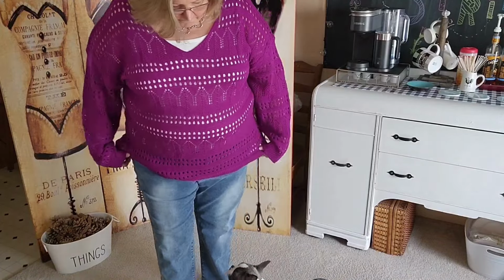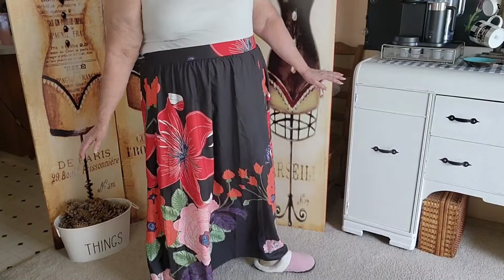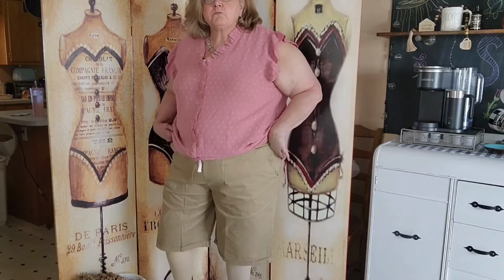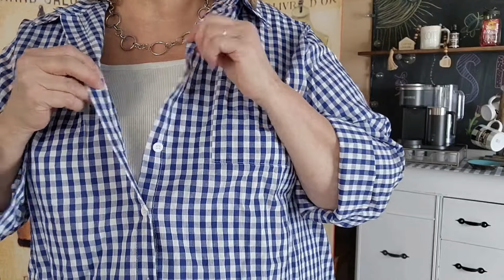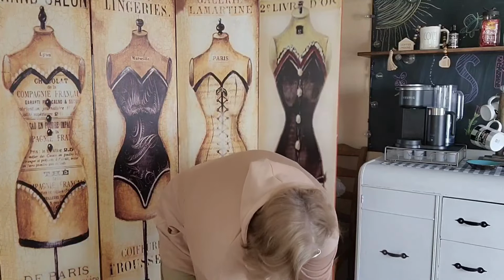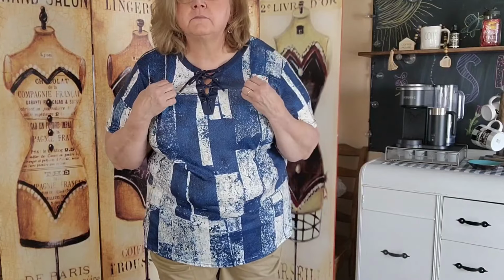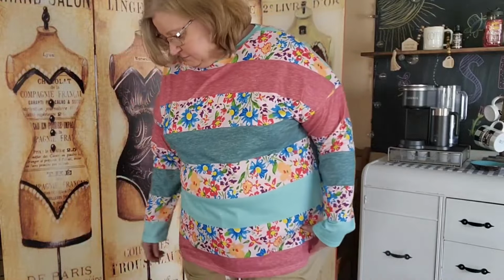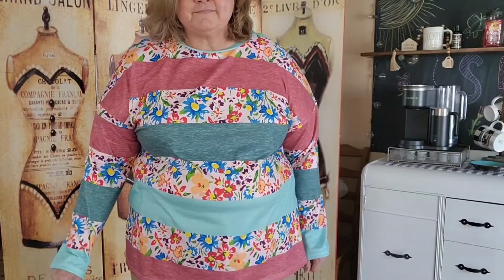Temu Plus Size Haul Try-on!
I have been saving up most of the clothing I have purchased from Temu, over the past couple months, for this video. I went out of my comfort zone with this Try-on haul. Boy did my shoulders hurt after all the clothing changes. Sorry that the sound is low during the try-ons. Miss B wasn't close enough to the camera. Lesson learned.